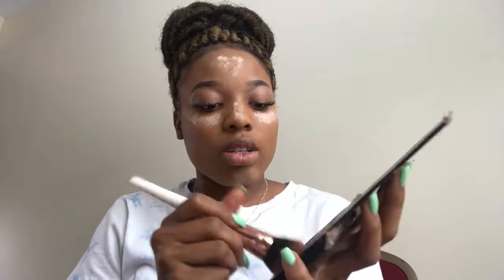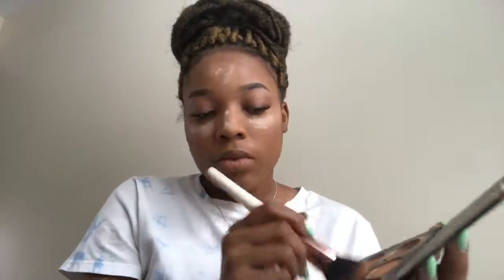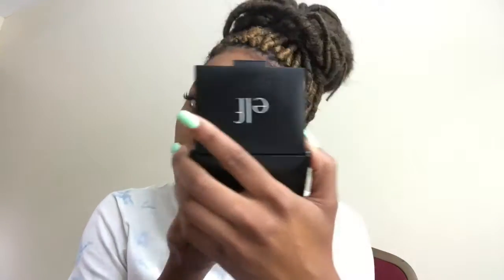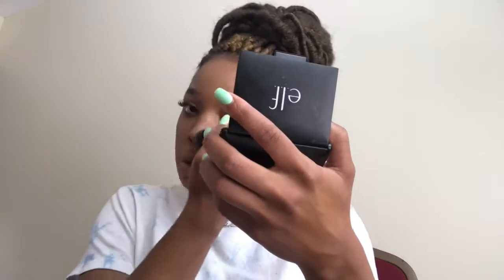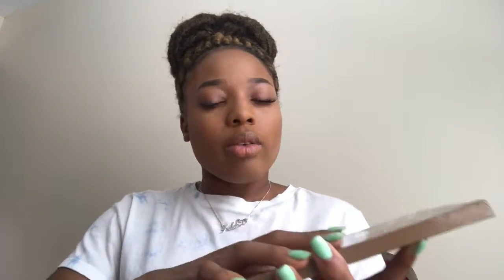Current Foundation Routine ||Kalah Denese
Age?-19

What kind of camera do you use?- Nikon Coolpix s6900

Intro Music ( a to the o)